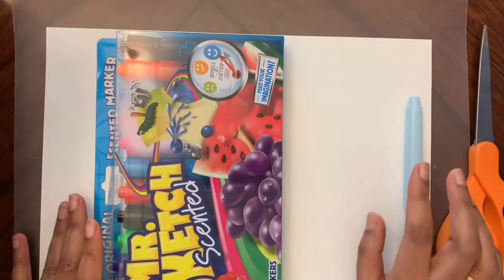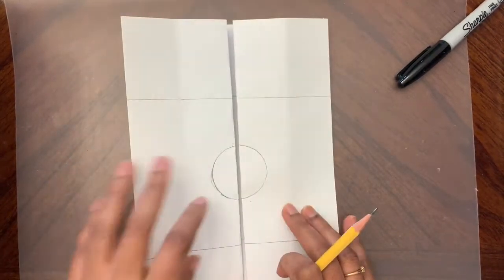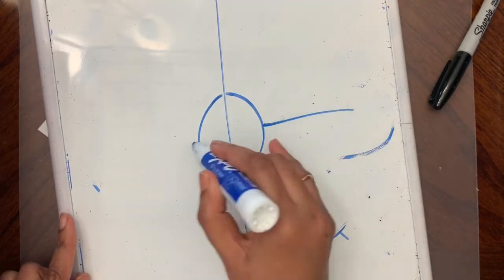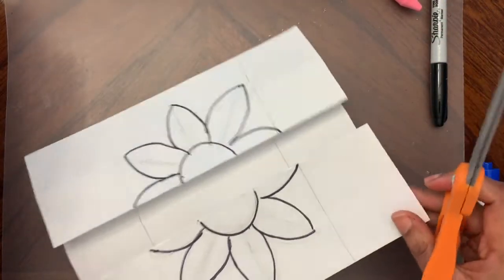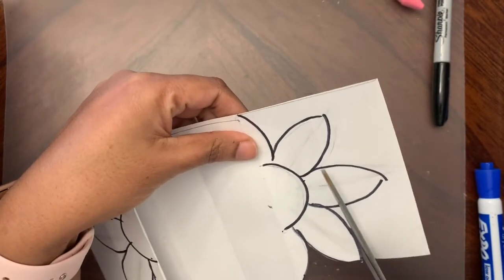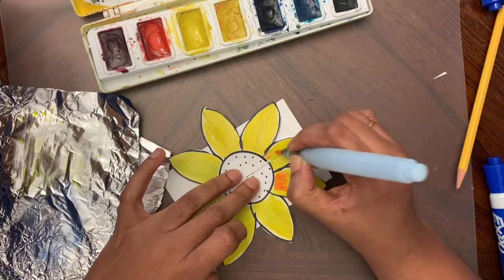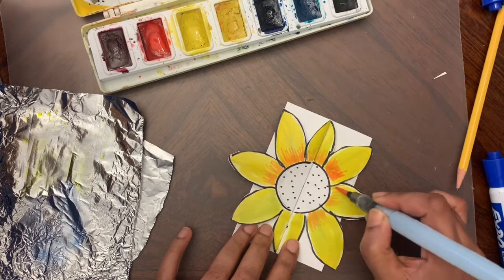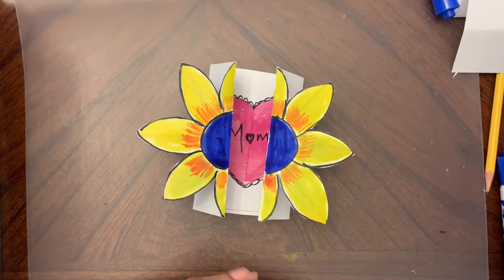Sunflower Card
A lesson for fifth grade.